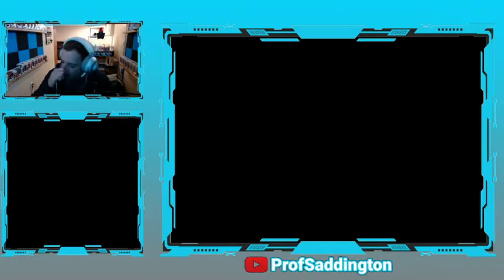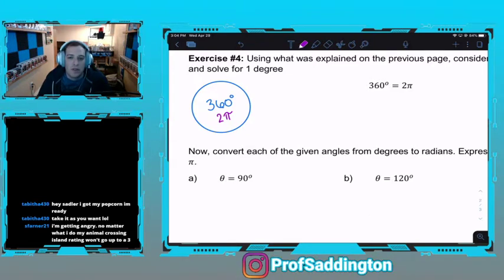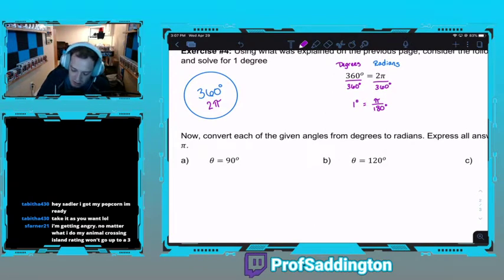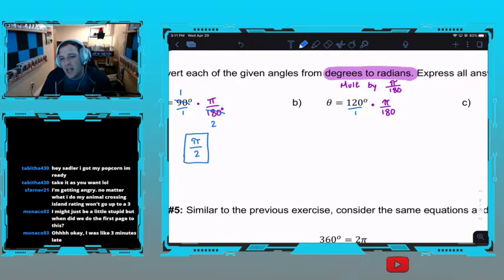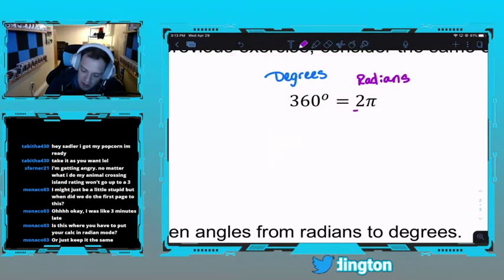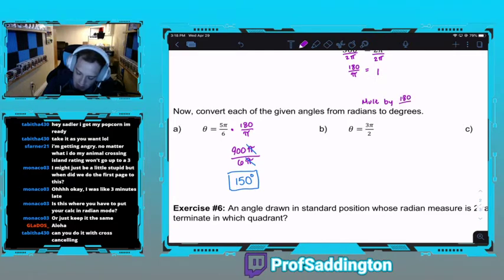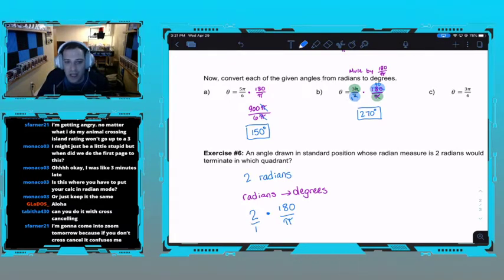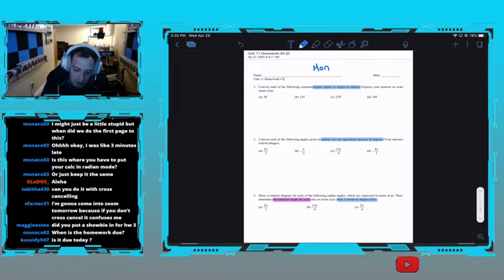Mr. Sadler: Algebra II - Unit 11 Lesson 4 Page 2 (Day 1)